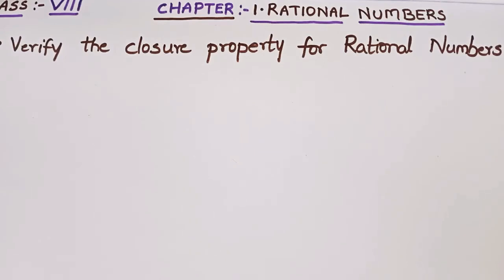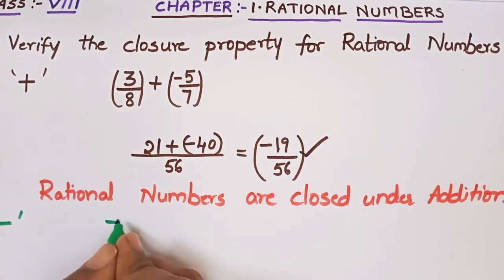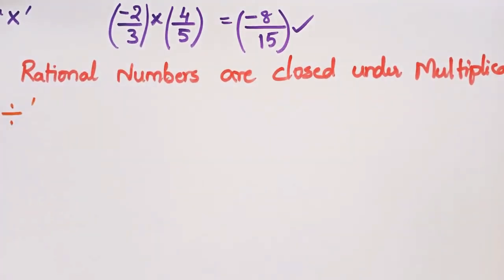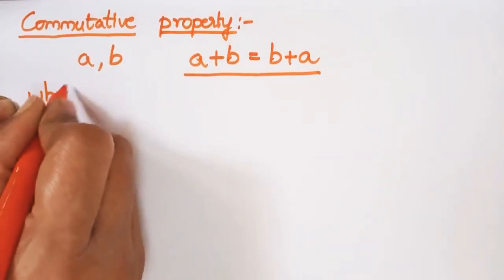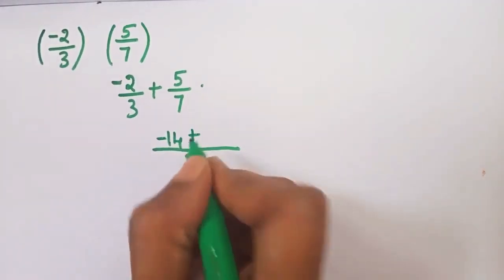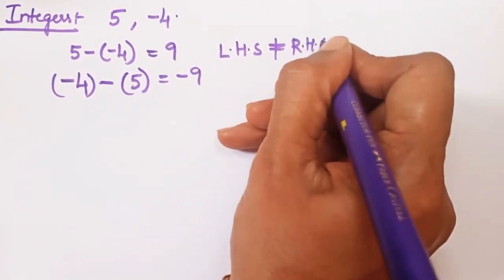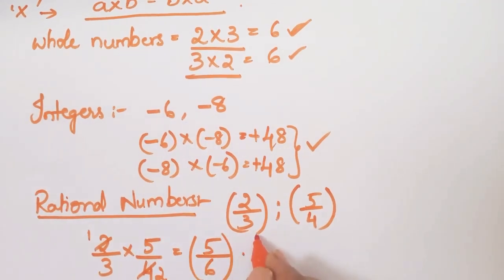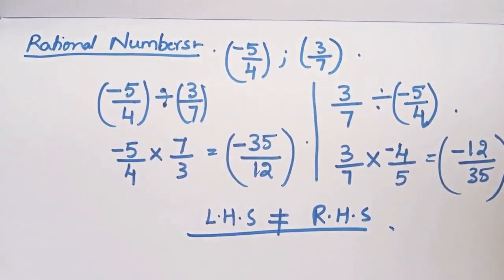Class 8 Math | Chapter 1: Rational Numbers | Part 2 | CBSE | NCERT | AptMentor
A crisp and quick understanding of rational numbers that benefits students very much.